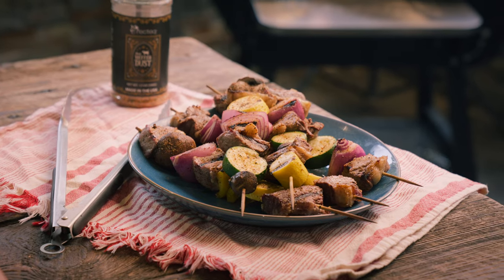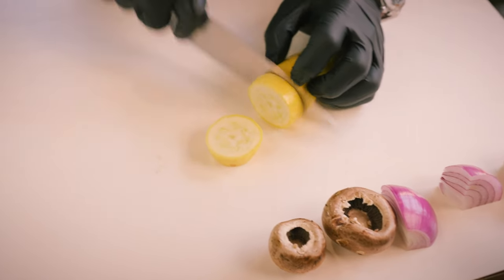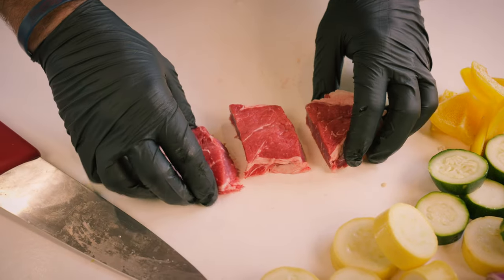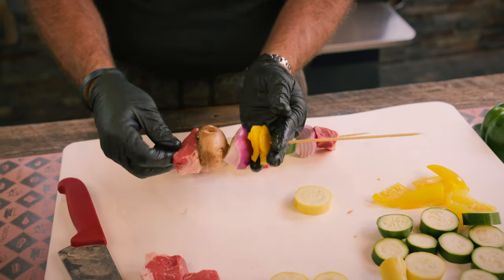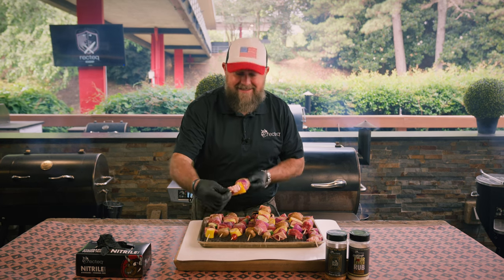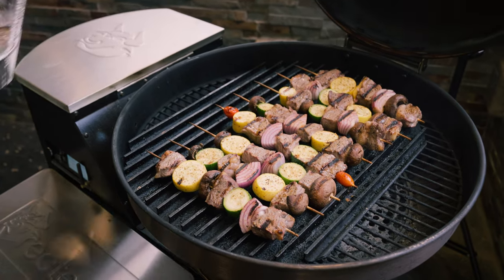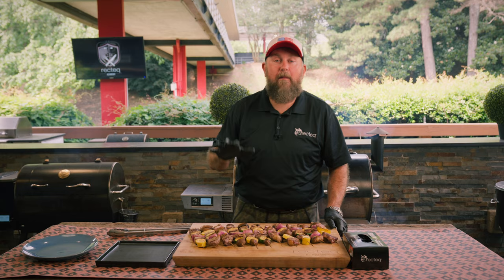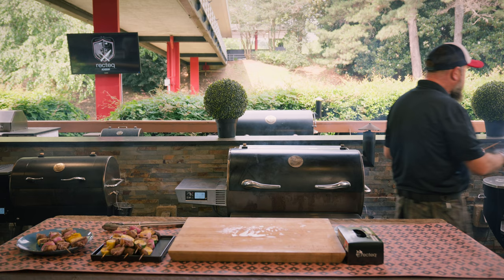Smoked Ribeye Kababs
Nothing screams summer like firing up the recteq and indulging in some mouth-watering ribeye kababs 🤤 Who else can't get enough of these juicy and flavorful skewers?